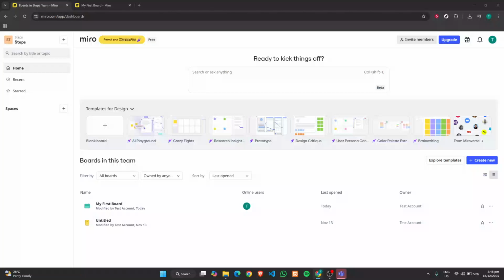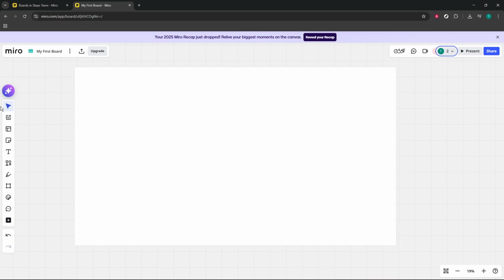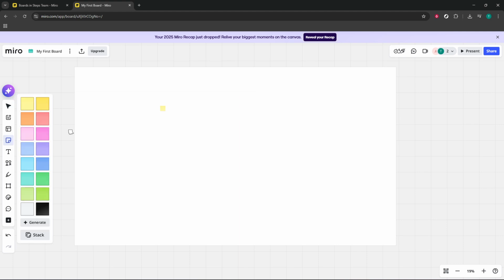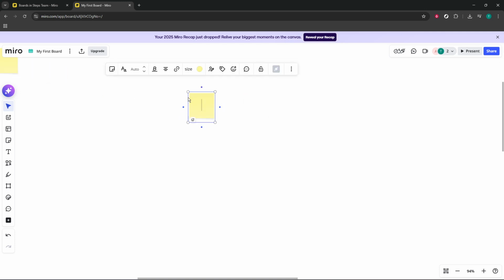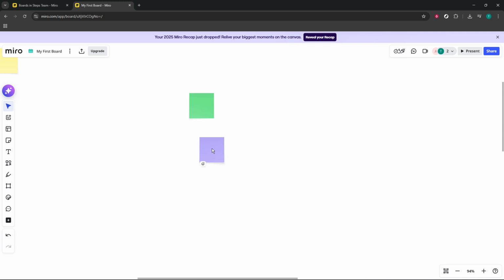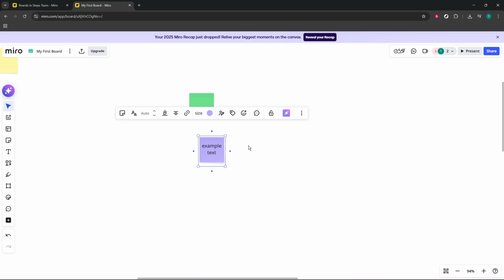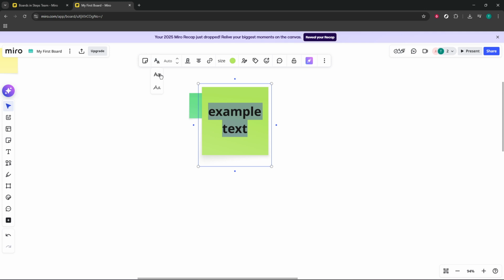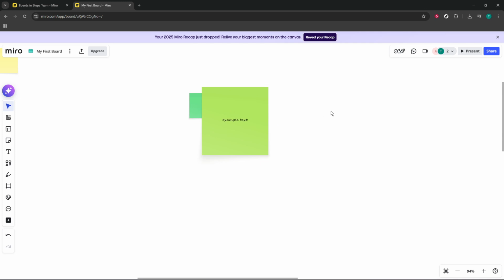How To Add A Sticky Note In Miro (2026 Guide)